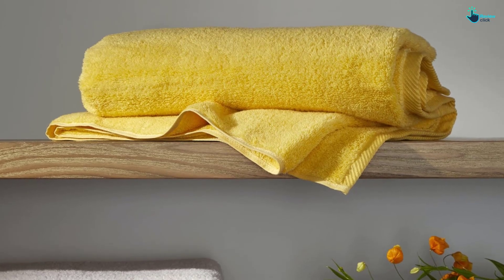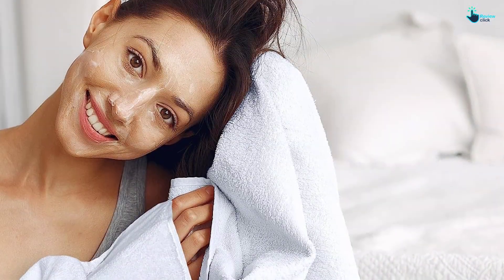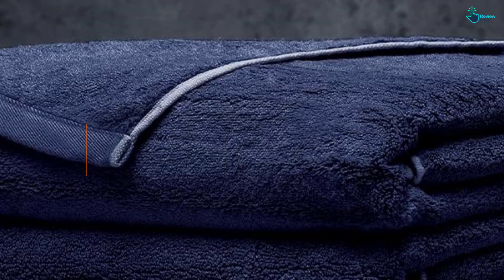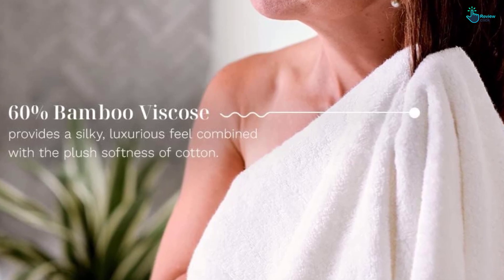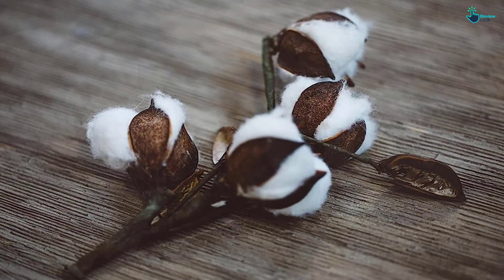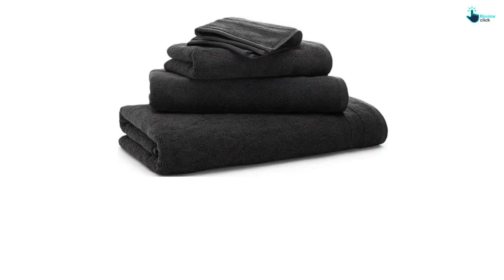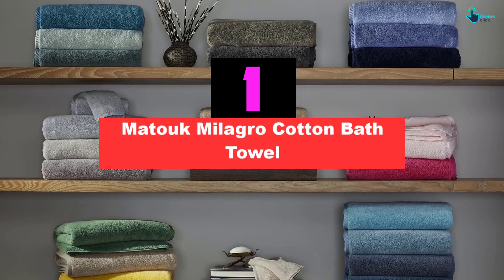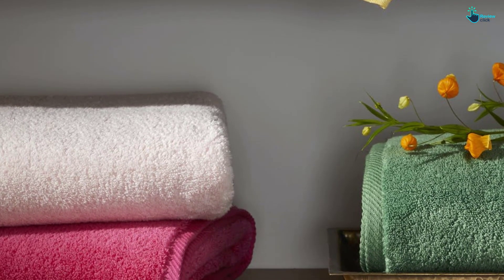▶️Best Bath Towels in 2024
▶️ 4.LUXOME Spa Collection 2-Piece Bath Towel

▶️ 3.Coyuchi Cloud Loom Organic Bath Towel

▶️ 2.Ralph Lauren Payton Bath Towel

▶️ 1.Matouk Milagro Cotton Bath Towel

We hope you like the  Best Bath Towels  we select for this year.

If you have any questions related to the  Best Bath Towels  which are listed here, please leave a comment down below and we will get back to you as soon as possible.